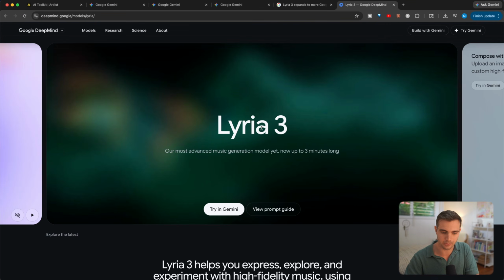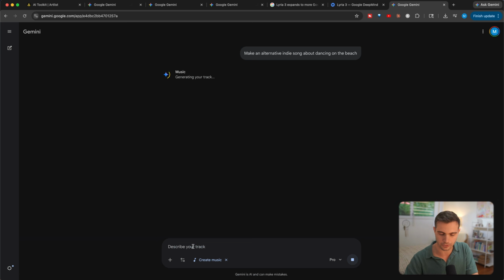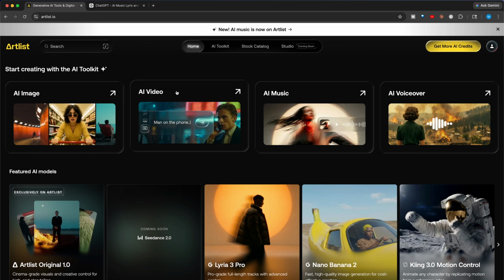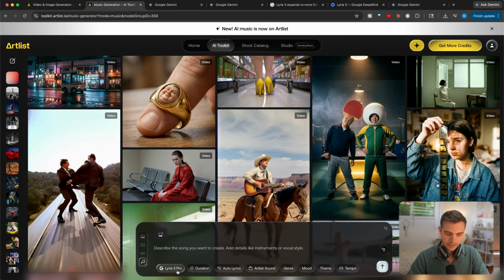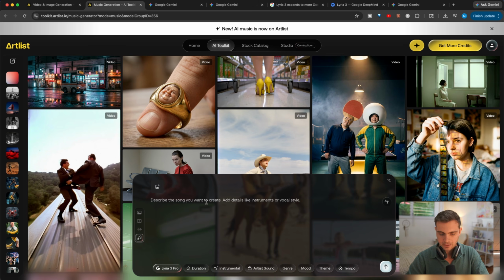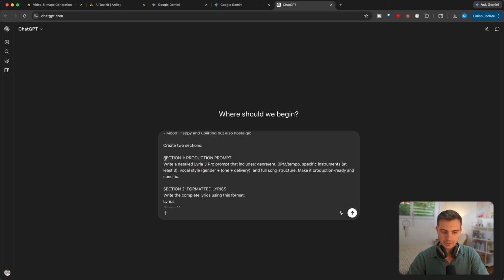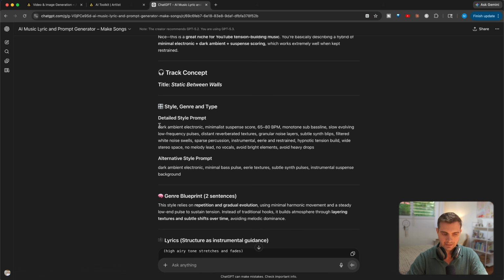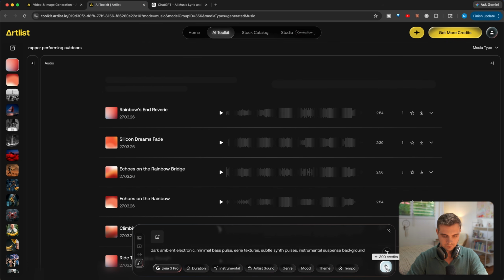How to Use Lyria 3 Pro to Make AI Music That Actually Sounds Good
Try Lyria 3 Pro free on Artlist and start making AI songs that actually sound good

Want to get the guide or the FREE AI Music and Lyrics Prompt Generator GPT? Comment "LYRIA 3 Music Generator" and I'll post the link.

I spent the last two days testing Google's new Lyria 3 Pro AI music generator so you don't have to. In this video, I show you how to create full songs on both Gemini and Artlist, how to write custom lyrics that don't sound AI-generated, and how I'm using Lyria 3 Pro to make background music for my own YouTube videos. I'm also sharing my free custom GPT that over 50,000 people are already using to write better AI song lyrics.

🔍 KEY TAKEAWAYS:
Lyria 3 Pro now generates full 3-minute songs, a huge jump from the old 30-second limit. I walk through both Gemini and Artlist so you can pick the platform that fits your workflow. The biggest improvement comes from writing your own custom lyrics instead of relying on auto-generated ones. I share banned word lists to help you avoid overused AI phrases like "ephemeral light" and "shattered dreams" that give away AI-generated songs instantly. The free custom GPT handles all of this for you and creates lyrics with proper structure and genre context built in.

📈 TIPS FOR CREATING BETTER AI SONGS:
1. Always write your own custom lyrics. Auto-generated lyrics are full of AI cliches.
2. Avoid overused phrases. Words like "ephemeral," "neon lights," and "shattered dreams" are dead giveaways.
3. Use the free custom GPT to generate lyrics with proper structure and genre context.
4. Be specific in your prompts. Include genre, mood, instruments, and vocal style for better results.
5. Keep the tempo on auto unless you need a specific BPM for dance or electronic tracks.
6. Try instrumental mode for study music, lo-fi beats, or YouTube background tracks.
7. Experiment with genre fusions. Country hip-hop and other blends produce surprisingly good results.

Some of the background tracks in this exact video were made with Lyria 3 Pro. Whether you need background music for your content, custom songs for a project, or just want to play around with AI music, this tutorial shows you how to get started and get results that actually sound good.

Drop a comment with what songs you want me to create next!

⏱️ CHAPTERS:
00:00 - Lyria 3 Pro Song Demos
01:02 - What is Lyria 3 Pro
01:40 - How to Use Lyria 3 on Gemini
03:03 - Accessing Lyria 3 Pro on Artlist
04:33 - Creating AI Songs with Custom Lyrics
05:26 - Free Custom GPT for AI Music Lyrics
06:09 - Song Results and Comparison
07:19 - Genre Strengths and Weaknesses
07:57 - Using AI Music for YouTube Background Tracks
08:40 - Country Hip-Hop Fusion Test
10:10 - Final Results